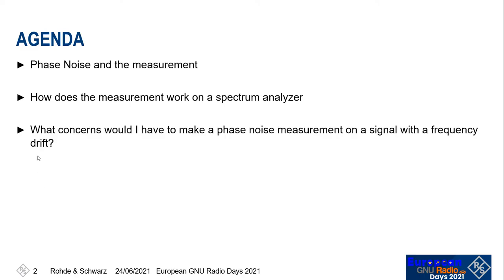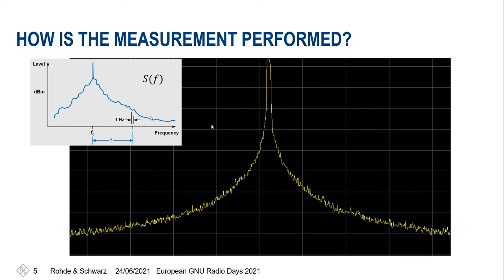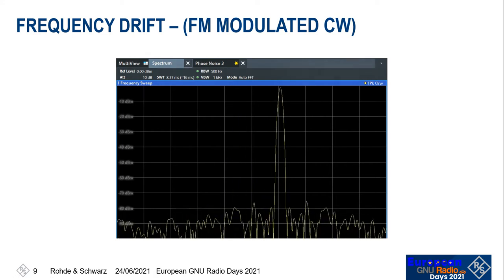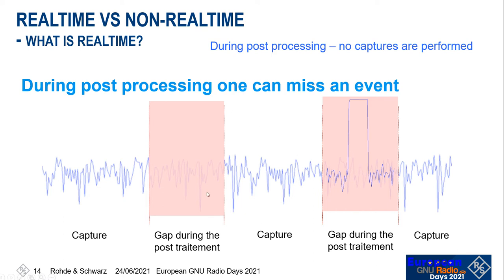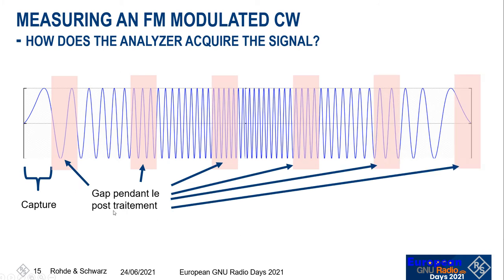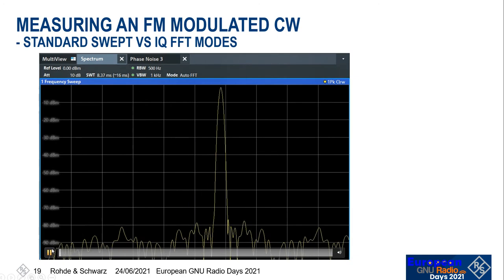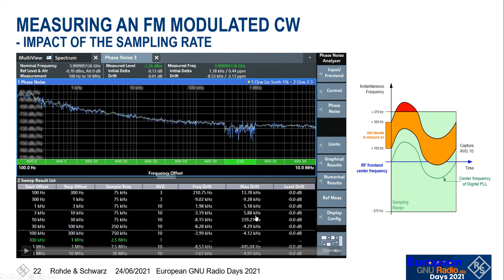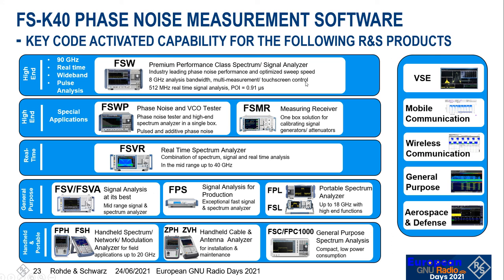European GNU Radio Days 2021: Phase Noise Measurements on Drifting Signals (D. Tunkelrott)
D. Tunkelrott, Rohde & Schwarz, presents a detailed investigation of the benefits of Software Defined Radio when analyzing phase noise of drifting oscillators.